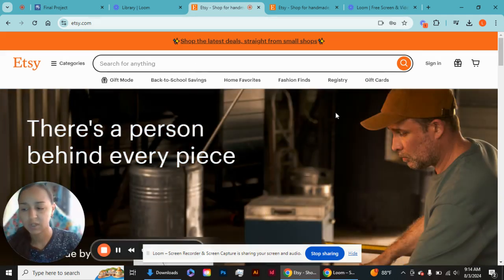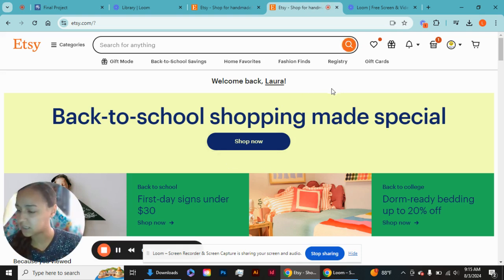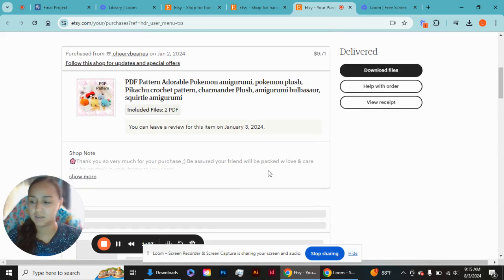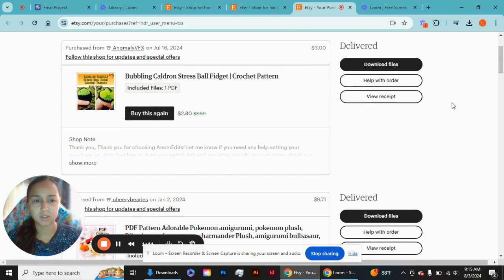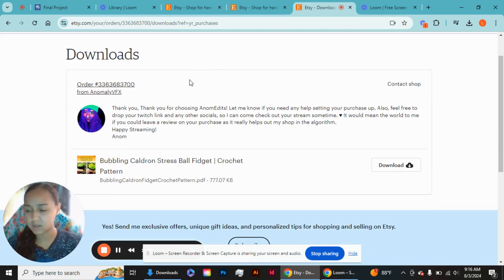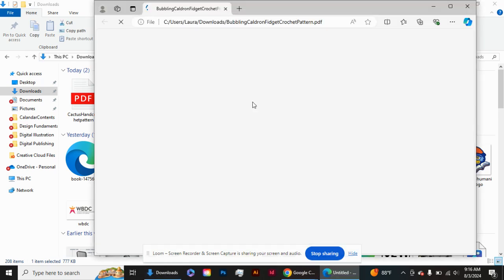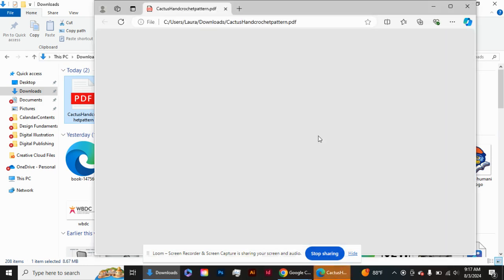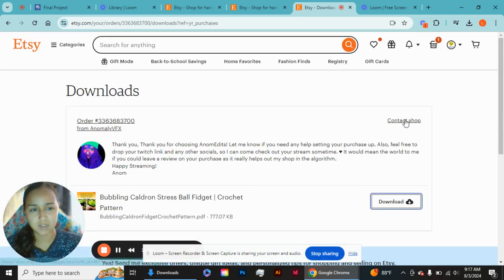How to Download Digital Content from Etsy 👩 💻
Hey, it's Laura! Today, I'll guide you on downloading digital content from Etsy, focusing on crochet patterns. I'll show you the process step-by-step, from logging in to accessing your purchases and resolving download issues. Watch to ensure a smooth experience! Action: Learn to download digital content hassle-free.